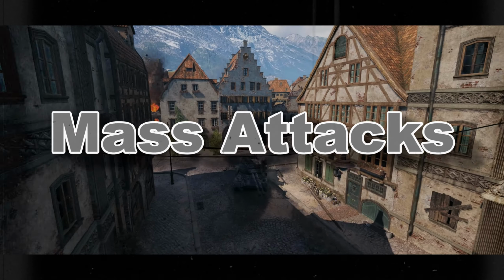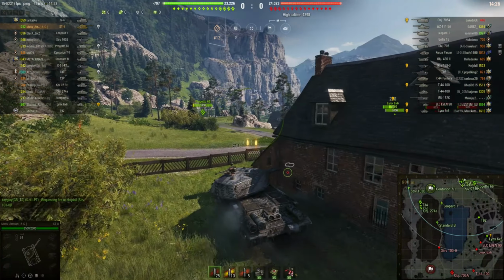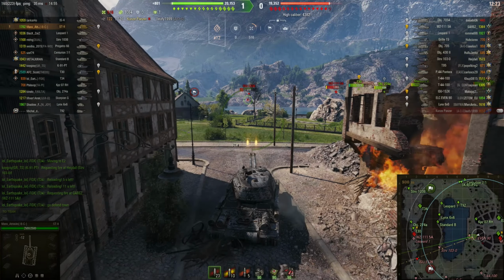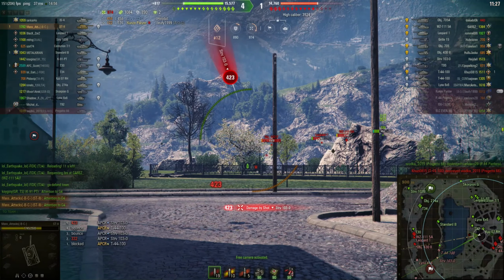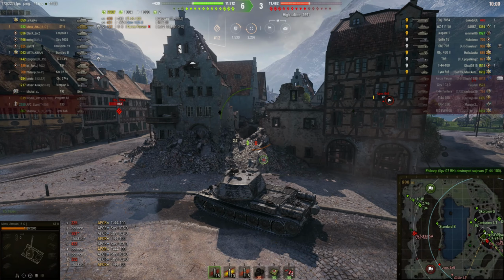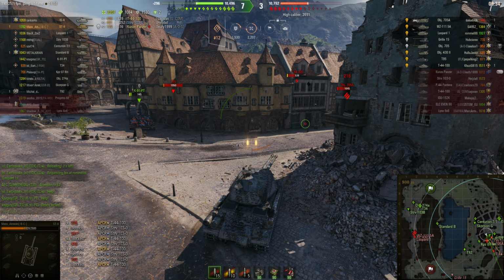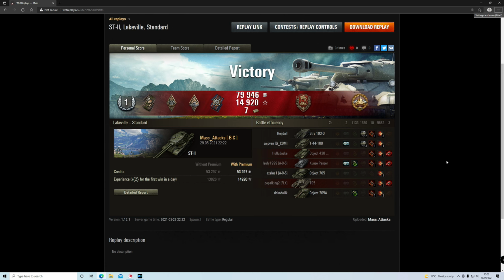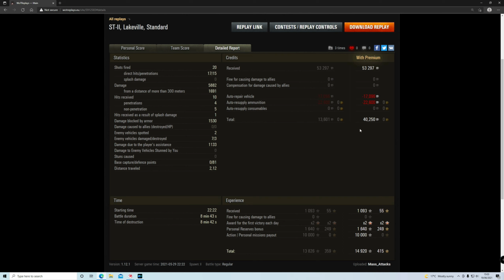World of Tanks : ST-II - Double Trouble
World of Tanks gameplay with commentary + tips and insight into tank. Action from the tier 10 Russian Double Barrelled heavy tank the ST-II. 2 Medals 7k combined damage.